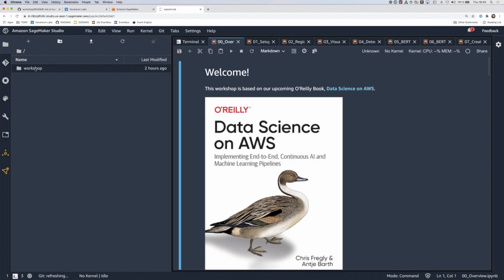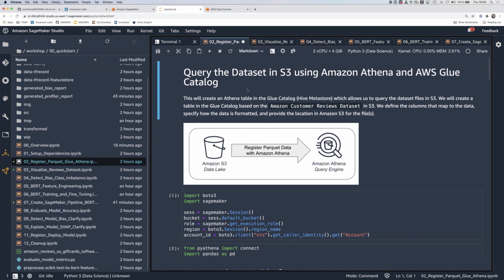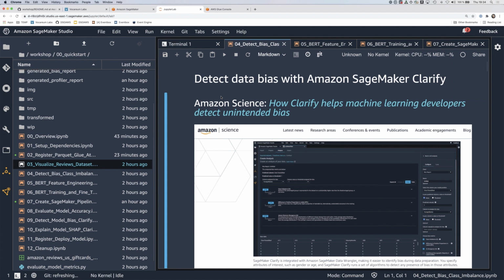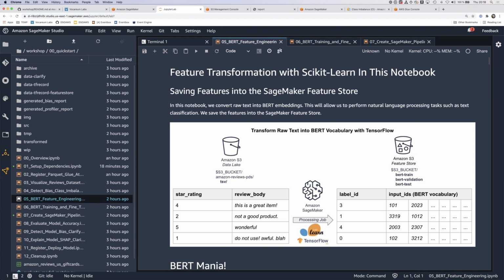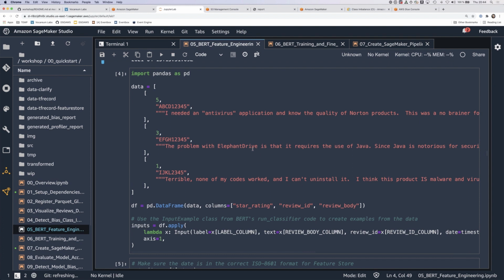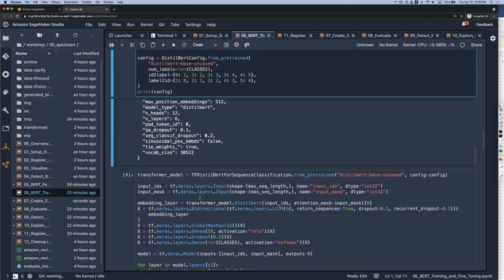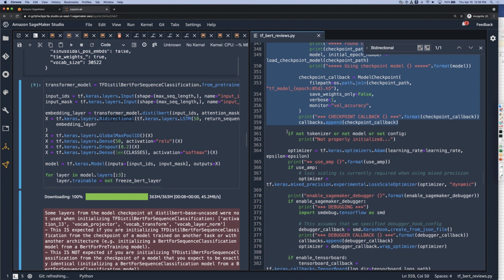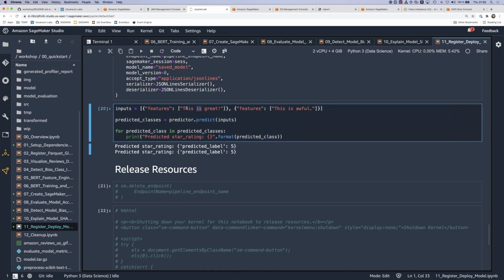Data Science on AWS Workshop - Apr 15, 2021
**Description**

In this hands-on workshop, we will build an end-to-end AI/ML pipeline for natural language processing with Amazon SageMaker.

You will learn how to:

• Ingest data into S3 using Amazon Athena and the Parquet data format
• Visualize data with pandas, matplotlib in Jupyter notebooks
• Run data bias analysis with SageMaker Clarify
• Perform feature engineering on a raw dataset using Scikit-Learn and SageMaker Processing Jobs
• Store and share features using SageMaker Feature Store
• Train and evaluate a custom BERT model using TensorFlow, Keras, and SageMaker Training Jobs
• Evaluate the model using SageMaker Processing Jobs
• Track model artifacts using Amazon SageMaker ML Lineage Tracking
• Run model bias and explainability analysis with SageMaker Clarify
• Register and version models using SageMaker Model Registry
• Deploy a model to a REST Inference Endpoint using SageMaker Endpoints
• Automate ML workflow steps by building end-to-end model pipelines using SageMaker Pipelines

**Pre-requisites**
Modern browser - and that's it!
Every attendee will receive a cloud instance
Nothing will be installed on your local laptop
Everything can be downloaded at the end of the workshop

**Location**
Online